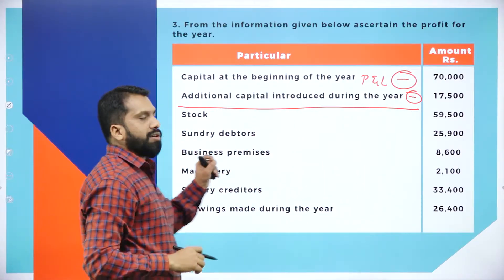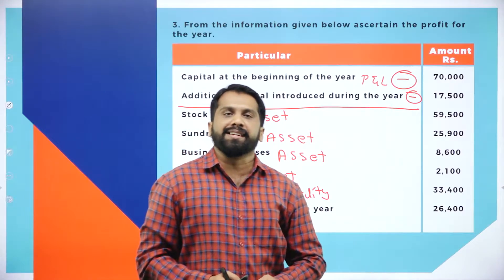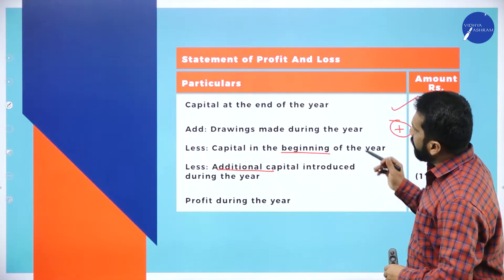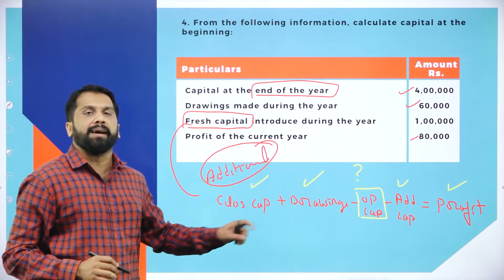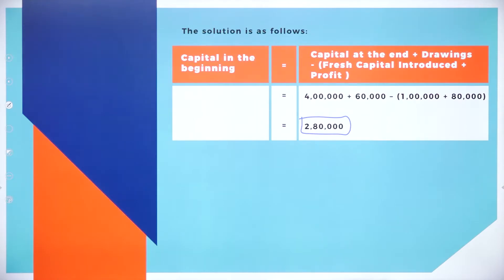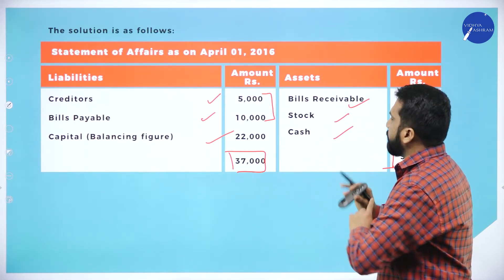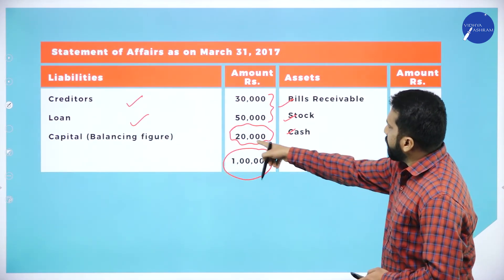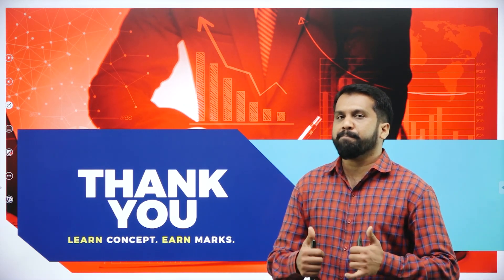DAY 89 | ACCOUNTANCY | I PUC | INCOMPLETE RECORD | L3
Class : I PUC
Stream : COMMERCE
Subject : ACCOUNTANCY
Chapter Name : INCOMPLETE RECORD
LECTURE : 3